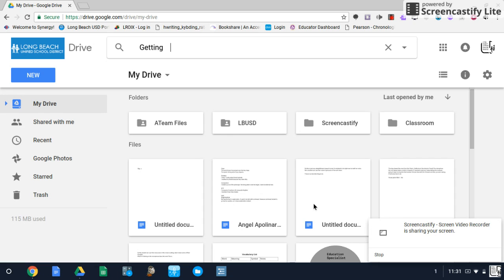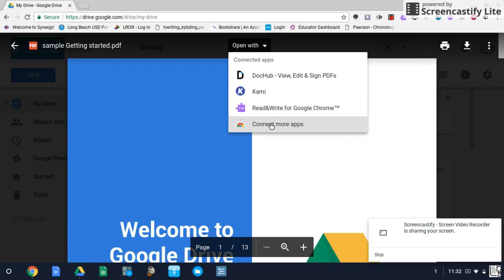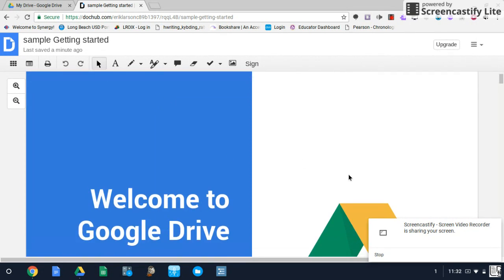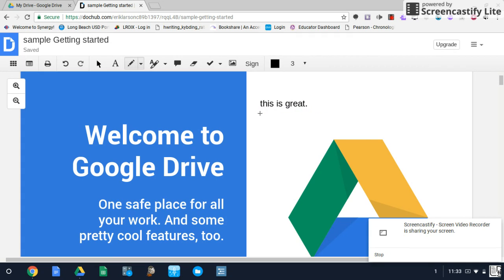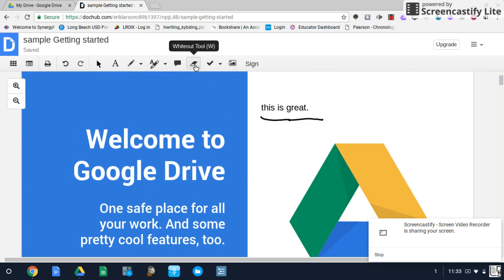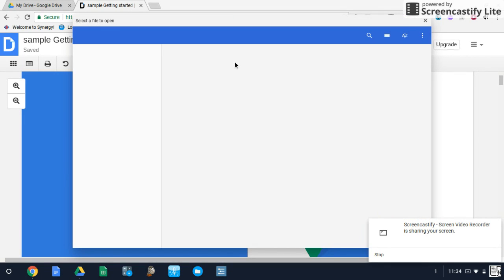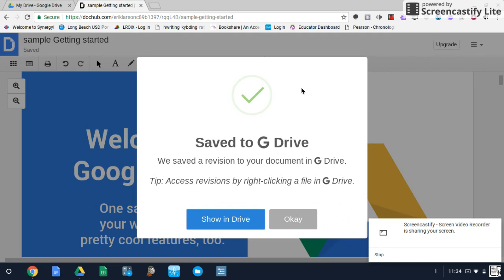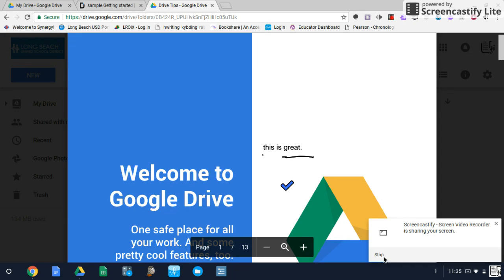DocHub on a Chromebook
In this Tutorial Video, we’ll be looking at how to find and use DocHub on a Chromebook. DocHub allows you to annotate, draw, and highlight directly onto a PDF document. This is not only convenient, but can be essential for students with various disabilities and challenges that make pencil to paper tasks inaccessible.

The trick might be getting your paper documents into Drive as PDFs, which you can do a variety of different ways with a smartphone app or by scanning and emailing PDFs from the front office, and sharing the document with your students. Once the document is in Drive, this is how you access Dochub. Click on the document to open, and click on the ‘Open With’ tab at the top of the document. If you have already added DocHub, it will be there as an option. If not, simply click on the ‘Connect More Apps’ option to add DocHub. Once it is there, Click on DocHub. A separate window will open, and you’ll see your primary options at the toolbar at the top.

From left to right, we have our pointer tool, which just helps with navigation. Our text tool, which allows us to type directly onto the document. Simply create a text box and type. You can extend and move this box as well, change the font style and size, etc. Next is the draw tool, the highlight tool, the comment tool, and whiteout tool. With the stamp tool you can insert a variety of symbols, such as check marks and circles, to be used as necessary. You can also insert an image saved on your Chromebook. To the right, we have our basic document formatting options.

To export this document back to your drive, click on ‘File’ in the upper right hand corner and select ‘Download’. From there, you can Save or Save As, and it will download into your drive.

That’s all for this tutorial, and remember, you have the power!